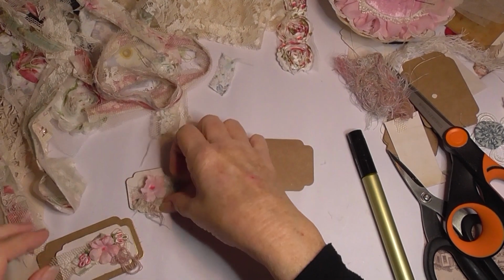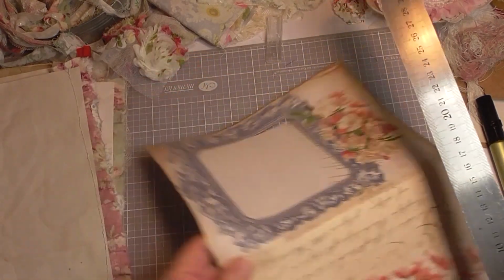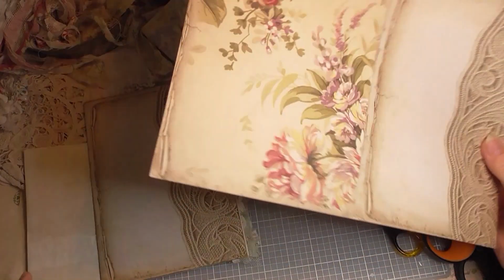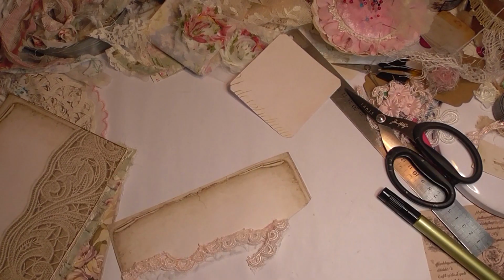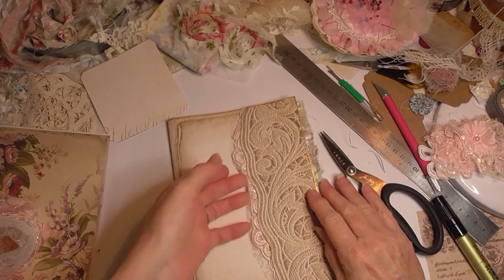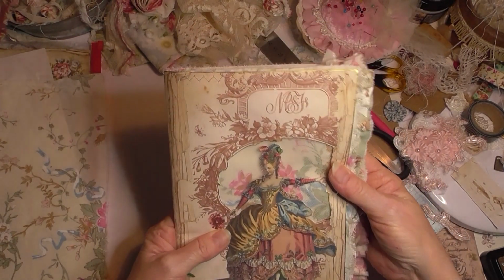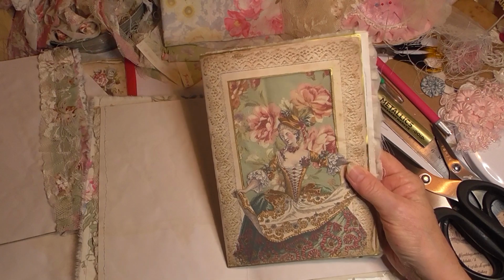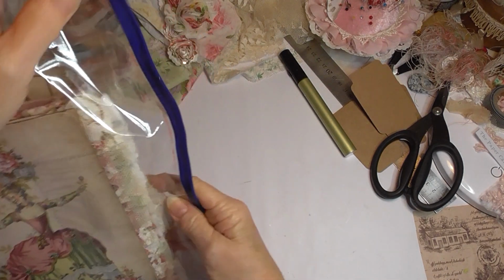Making a Vintage Style Floral Journal Part 3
I'm making journals using the lovely kits 'Bella' and 'Flora' from The Paper Cameo on Etsy. I thought I would film the steps along the way and I hope you enjoy Part 3.
The Paper Cameo on Etsy